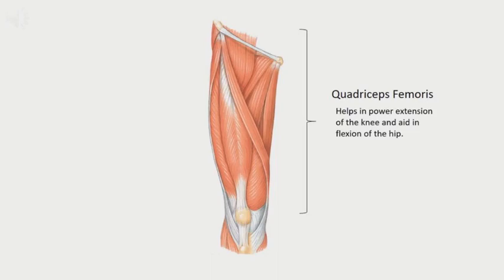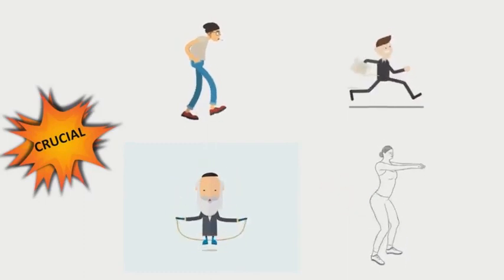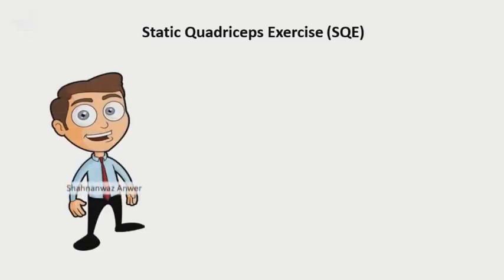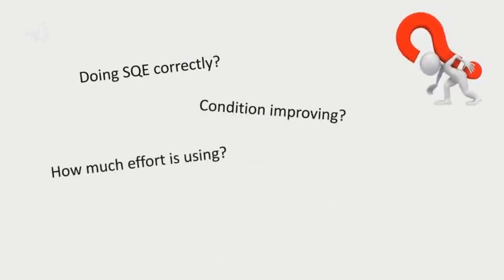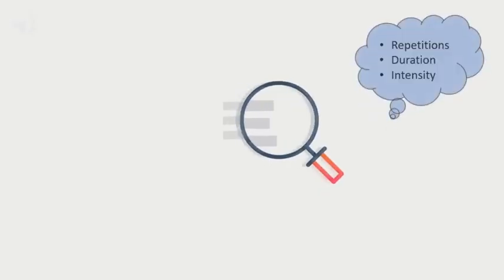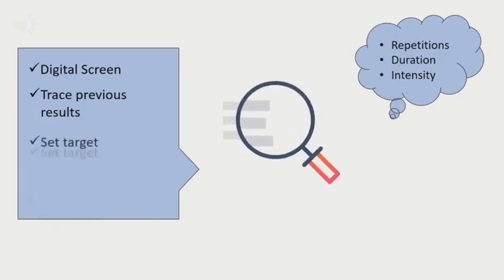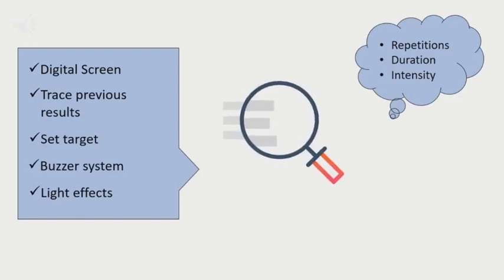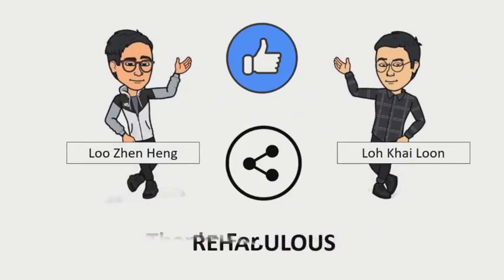MIIC 2018 - innovation(Feedback device) (REHABULOUS)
Intervarsity Innovation and Invention in Medicine Idea Challenge 2018 (MIIC) hosted by Kolej Tun Dr. Ismail (KTDI), Universiti Kebangsaan Malaysia (UKM)